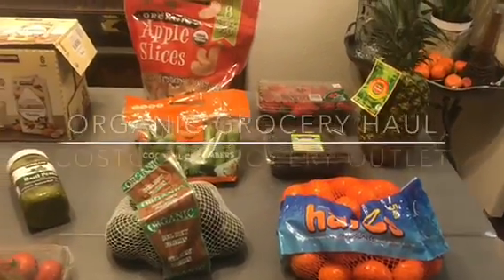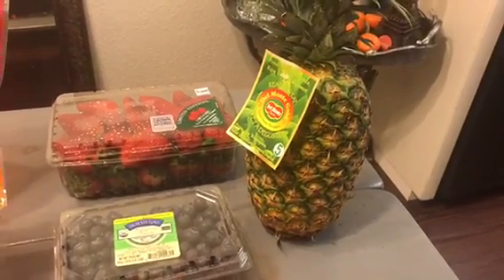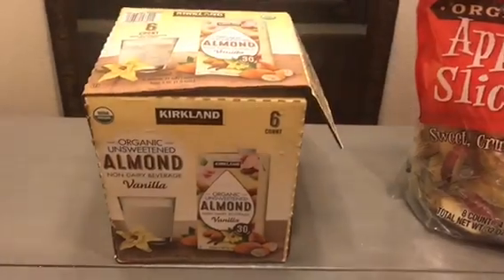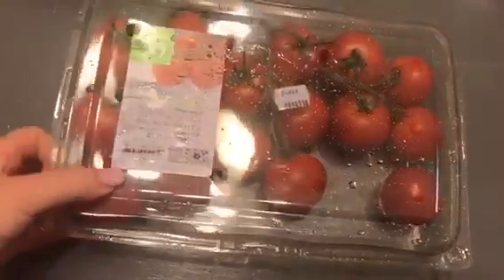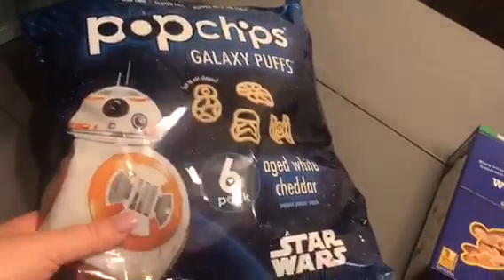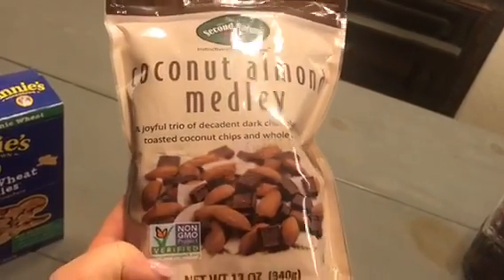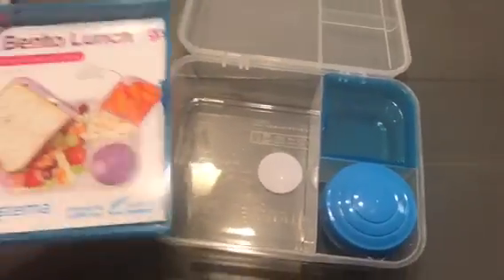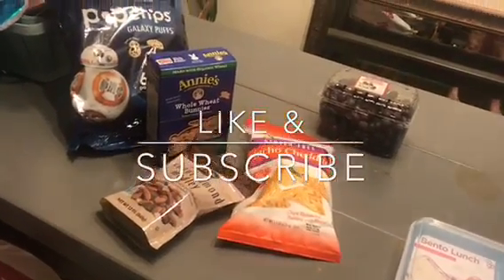$100 Organic, Non-GMO Grocery Haul! || Costco & Grocery Outlet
Hi guys, thanks for stopping by to check out my grocery haul! I really enjoy doing these videos!